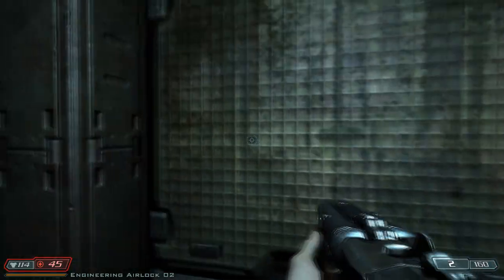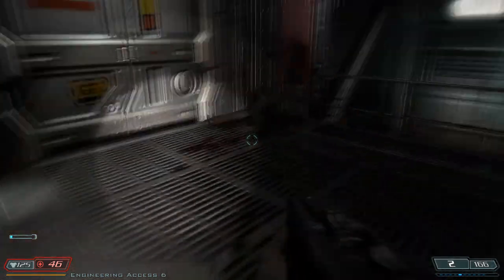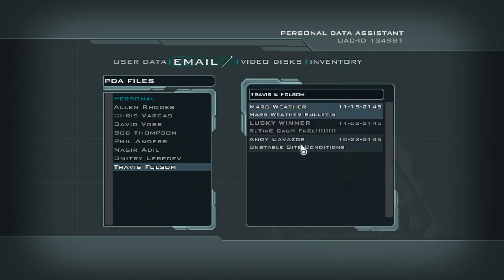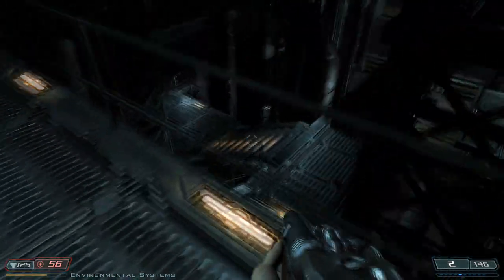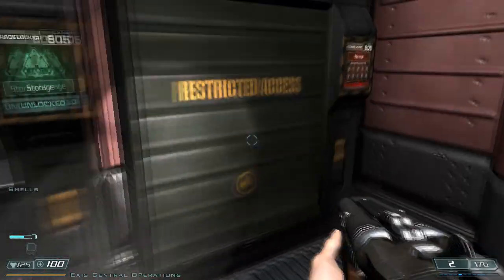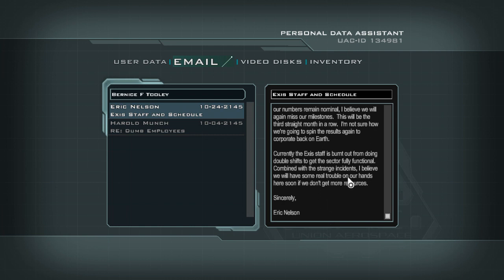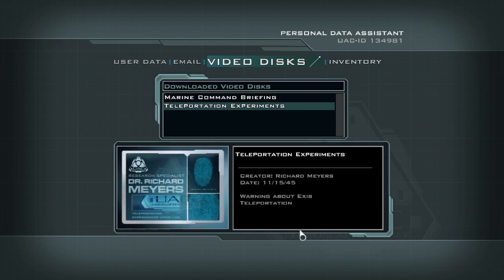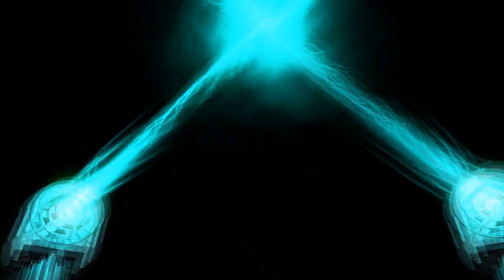Doom 3: Lost Mission - Exis Labs Sector 2 (Level 6)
Welcome to a walkthrough of Doom 3: Lost Mission. This is the second expansion to Doom 3 and takes place 6 hours after the Mars invasion has started. One last survivor is asked to destroy the experimental teleportation array deep inside Hell. Only you can assemble the components needed to activate the array, then teleport to Mars in order to destroy it.